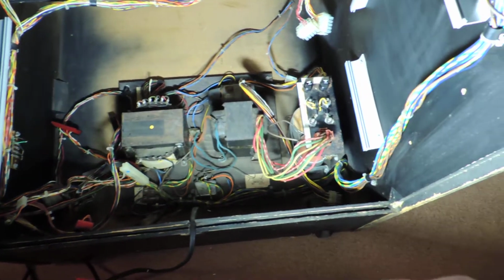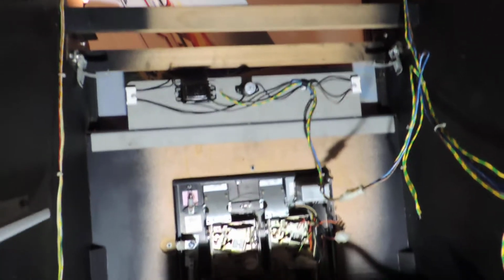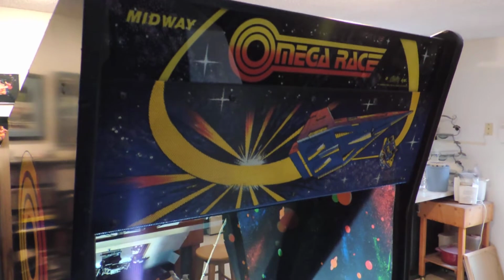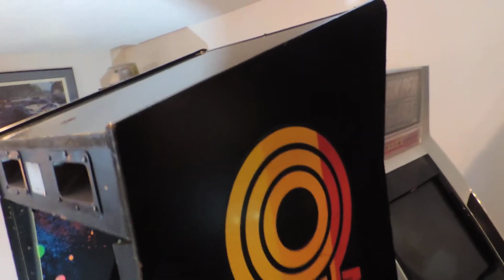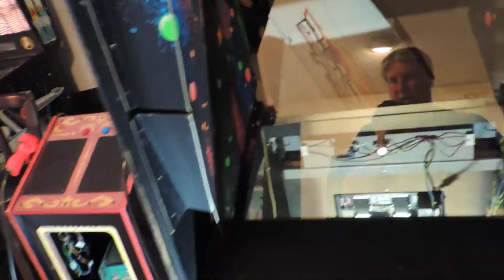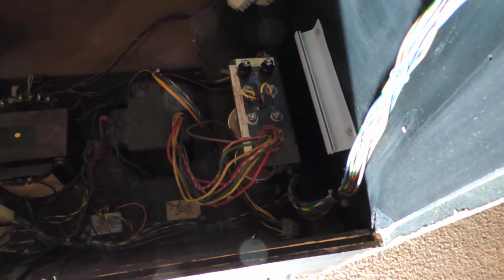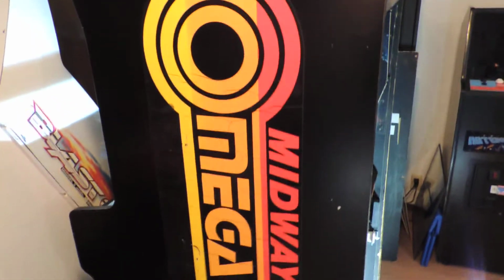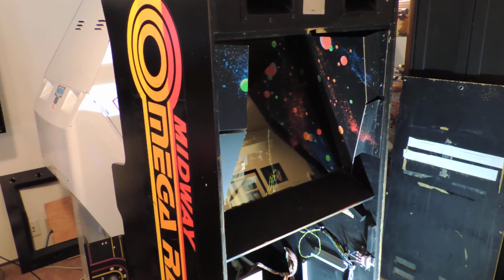Omega Race - Part 2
A short video after I have taken the monitor and boards out of the game to give it a good cleaning.  Lots of dust and dirt later, it's starting to look better.

Still more cleaning to do, some broken wires to the coin door and the monitor needs to be fixed.